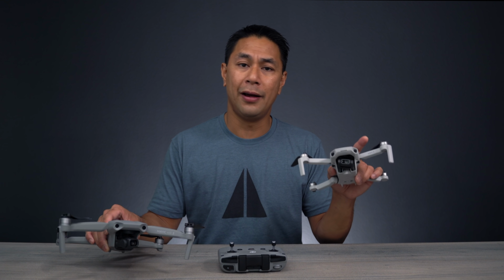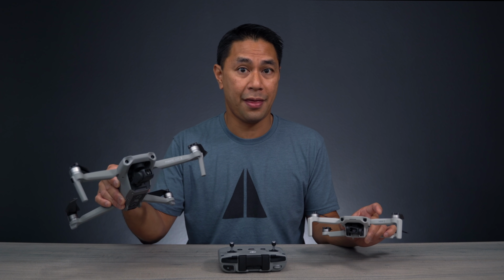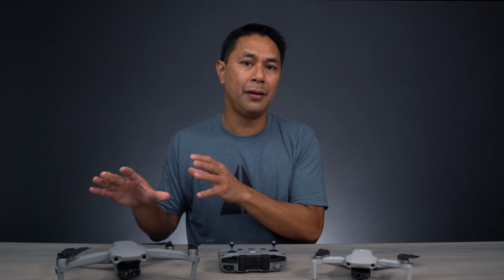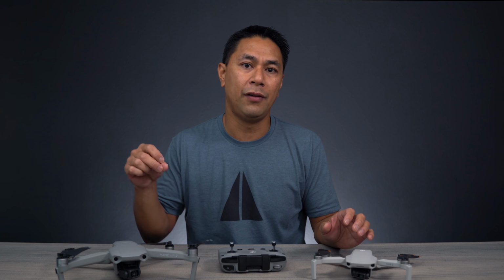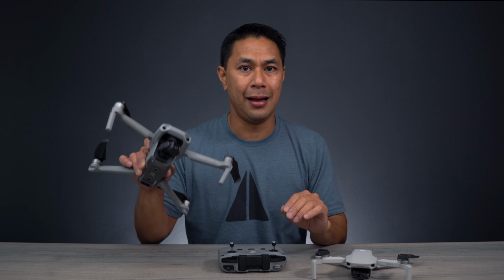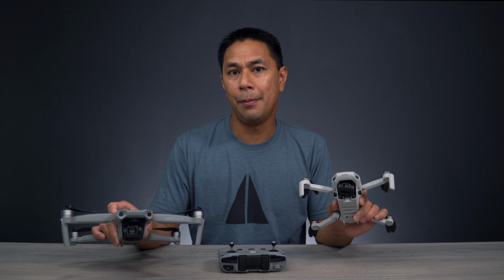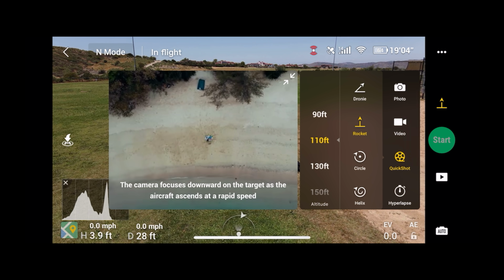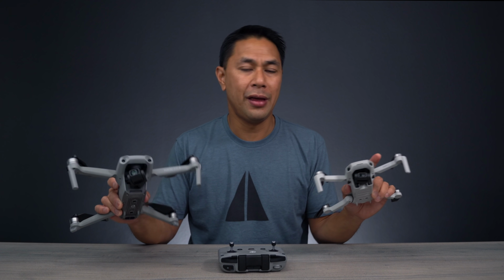DJI Mini 2 vs Mavic Air 2 - Which One Should I Get?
DJI Mini 2
DJI Mavic Air 2

With the release of the new DJI Mini 2, a lot of people have asked the same questions in my comments. Which drone should I get? The DJI Mini 2 or the Mavic Air 2? In this video, I talk about some of the similarities of the two drones, but more importantly the differences. I hope this video helps you while doing your research.

🕒 TIMESTAMPS:
00:00 What to expect in this video
01:03 Sponsor
02:15 Similarities
03:14 Budget
04:17 Obstacle Avoidance
05:04 Video Resolution
05:20 Quickshots
05:50 Sensor Size
06:19 Size and Weight
08:00 Final Thoughts

📷 MY CORE VIDEO GEAR USED:
Sony A7SIII